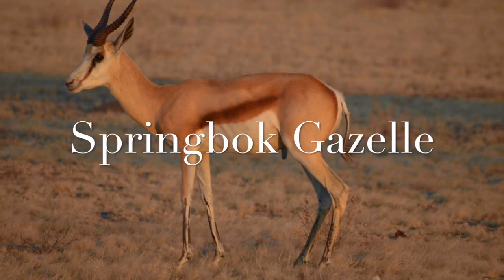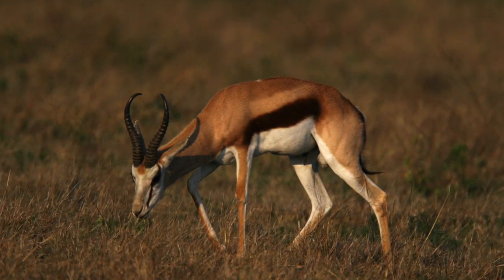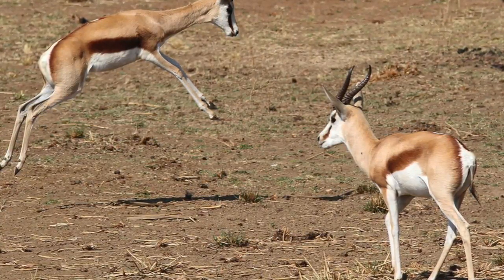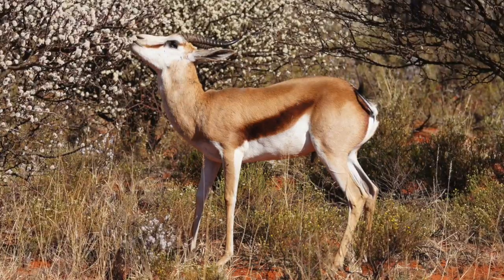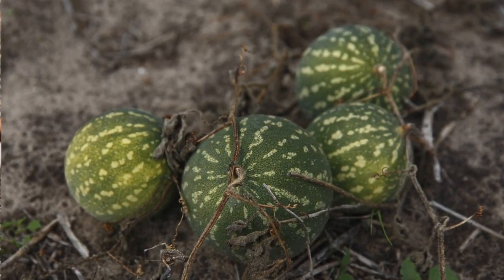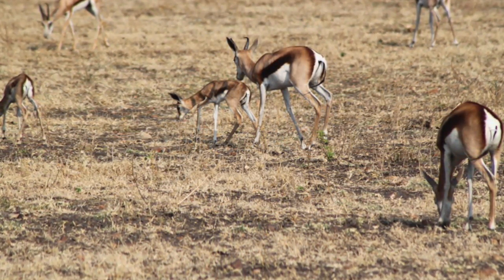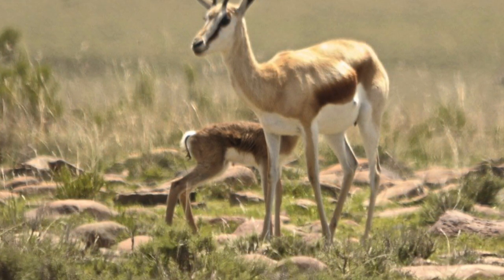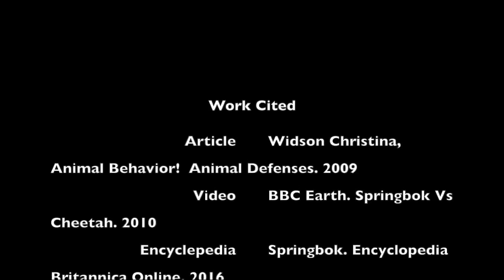Springbok Gazelle Isabel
This video is about Springbok Gazelle Isabel